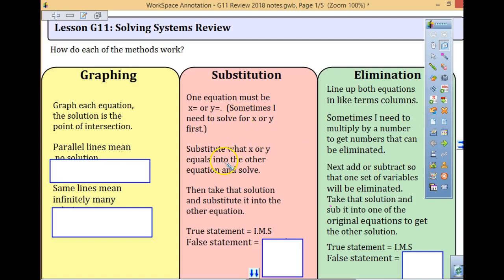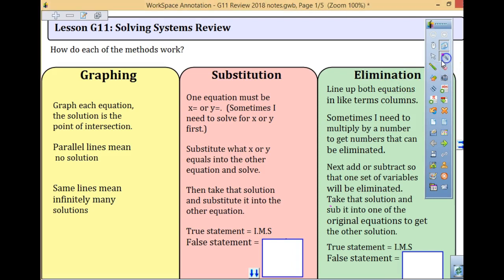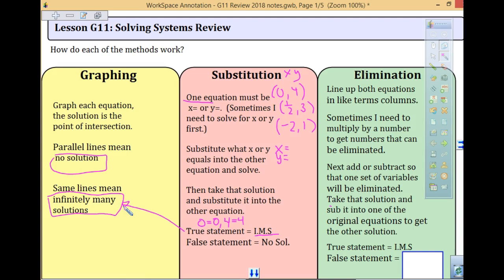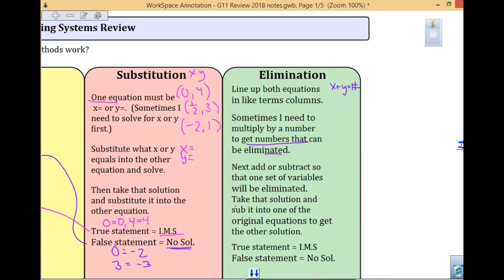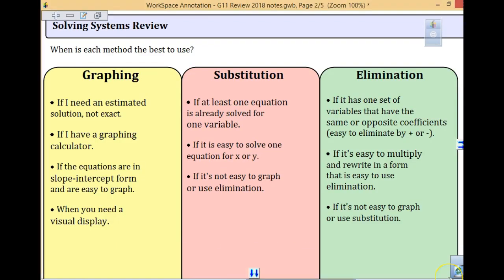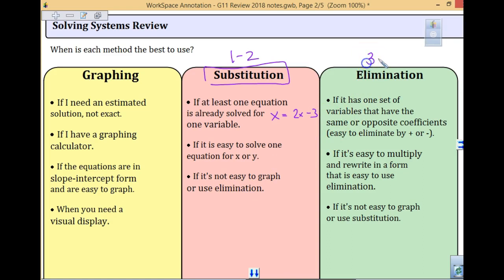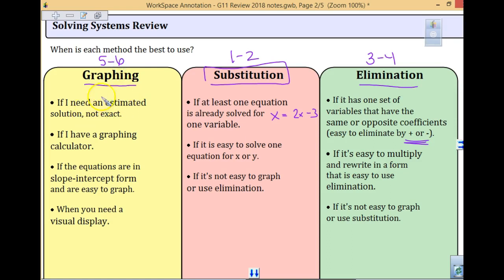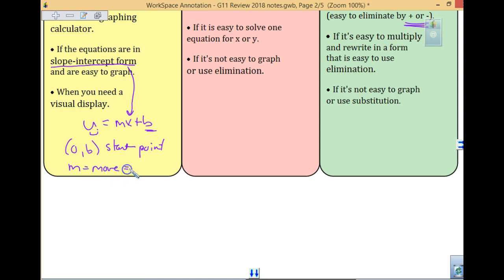M8 G11 2018 review for quiz